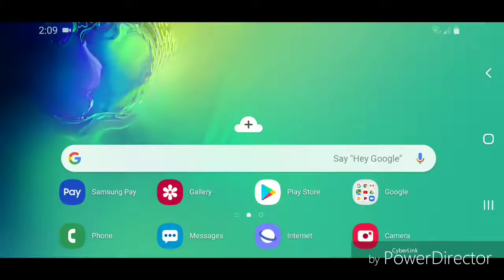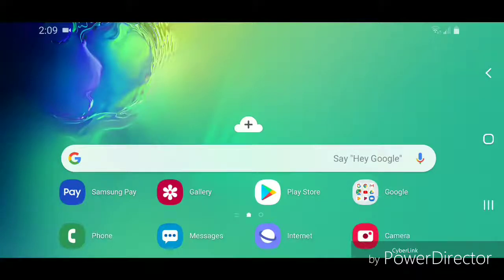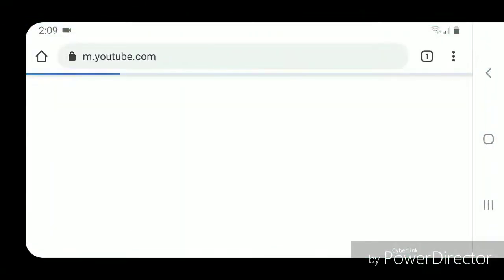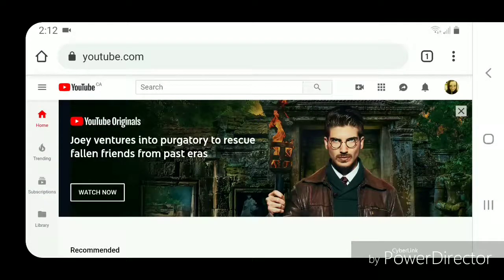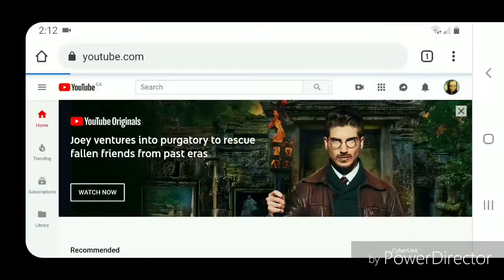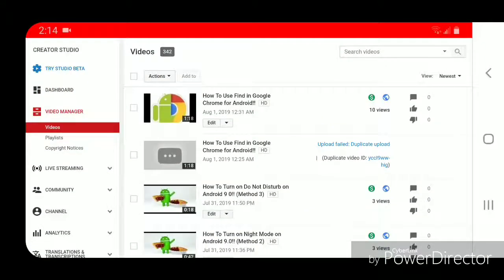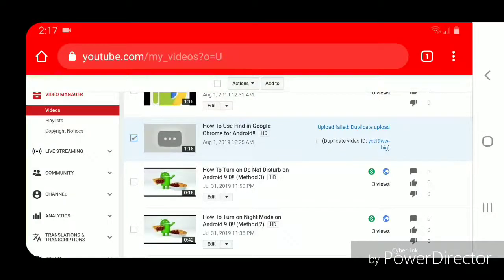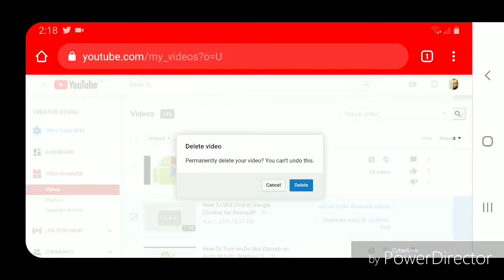How To Delete a Duplicate Video on YouTube!!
This video will show you how to delete a duplicate video on youtube

Thanks